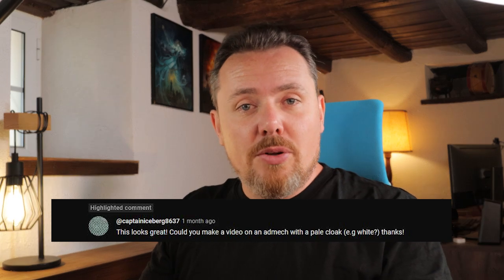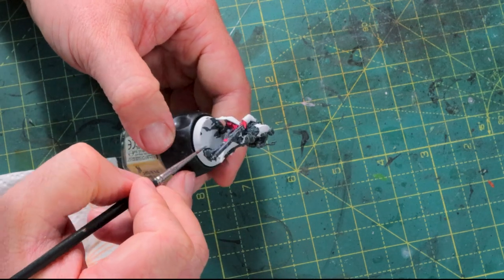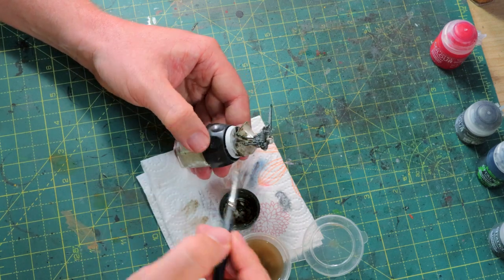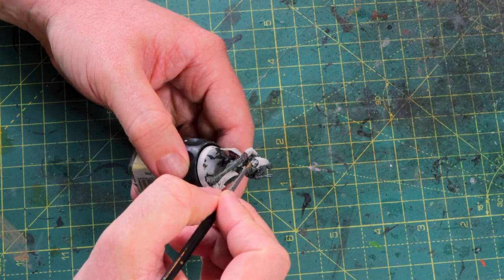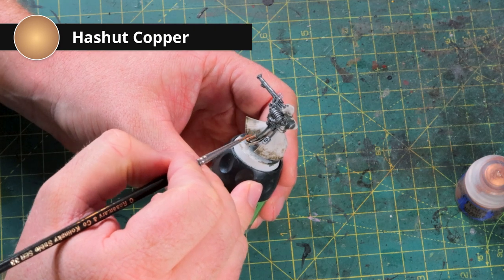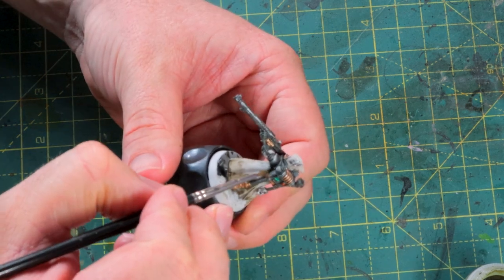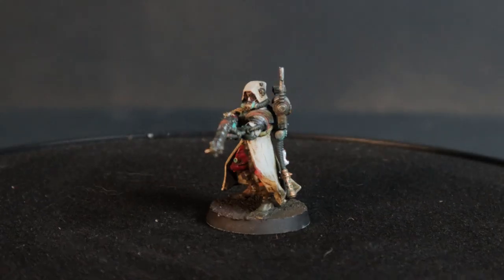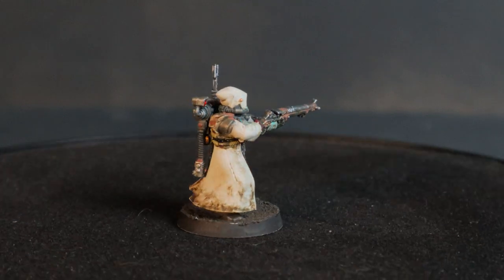White Adeptus Mechanicus in a simple grimdark style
This was a request from one of the subscribers here on Youtube. To paint an Adeptus Mechanicus model with a pale or white cloak. It's fun to work with white and then not use white paint at all. It really feels like cheating and the result is not bad at all.

Painting white isn't easy and so I prefer to just get a white spray can and prime the model white. Then you can easily darken down anything else instead of working the other way around and having to paint layer after layer of white over a black primer.

Paints used in this miniature painting video, in order of using them:
Contrast Doomfire Magenta
Contrast Black Templar
Iron Warriors
Drakenhof Nightshade
AK Interactive Streaking Grime
Stormhost Silver
Hashut Copper
Spiritstone Red
Waystone Green
Athonian Cammoshade
Nihilakh Oxide
Nuln Oil
AK Interactive Heavy Crusted Rust Deposits
AK Interactive Rust Streaks
Abaddon Black
Stirland Mud

Chapters:
0:00 Painting requests
0:45 Blocking in base colours
3:22 Streaking Grime
6:59 Highlighting and more contrast
11:48 Weathering copper and rust
15:39 Final result